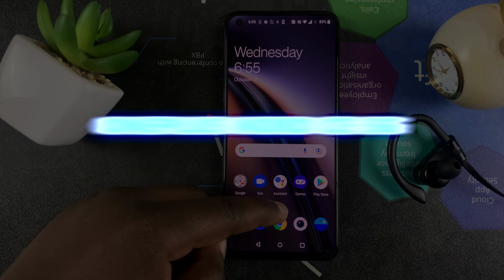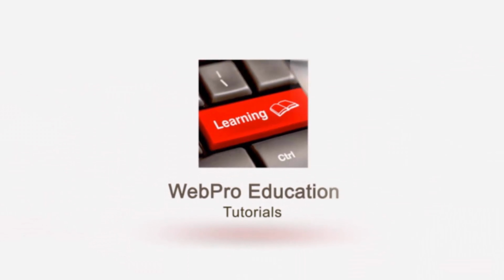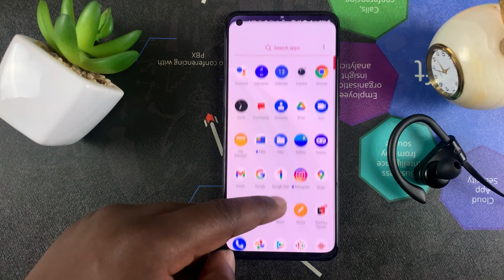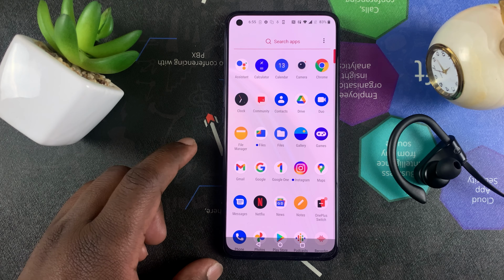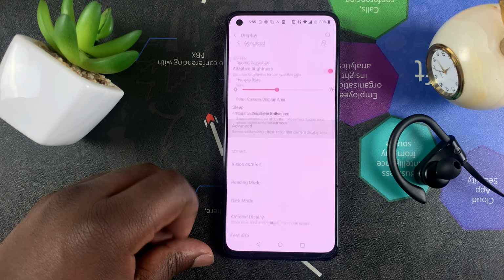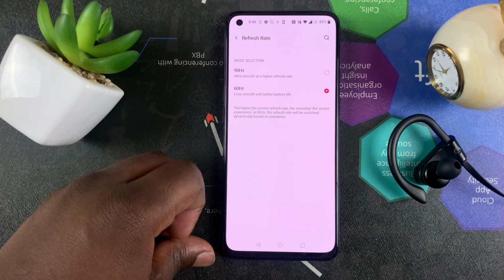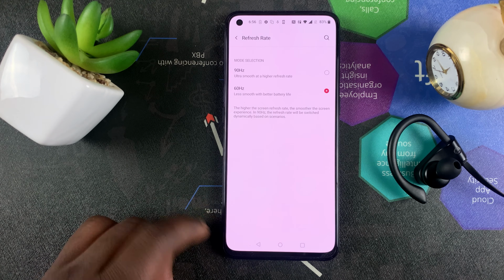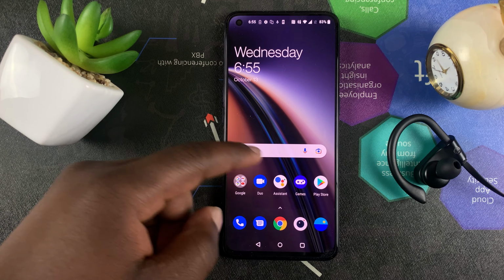OnePlus Nord CE 5G - How To Change the Refresh Rate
Oneplus Nord CE 5G has a brilliant 90Hx refresh rate display. To save some battery you can switch the refresh rate down to 60Hz and keep switching when need be.